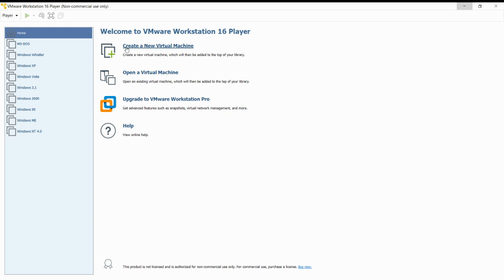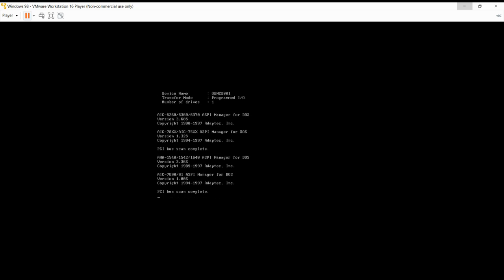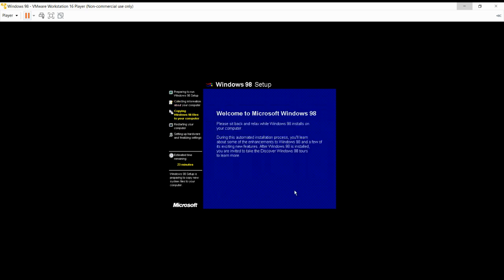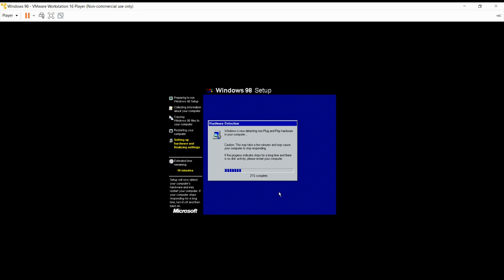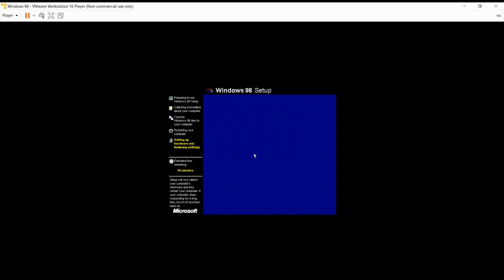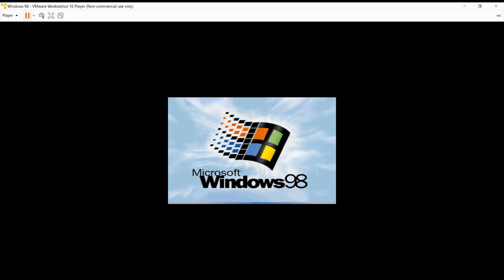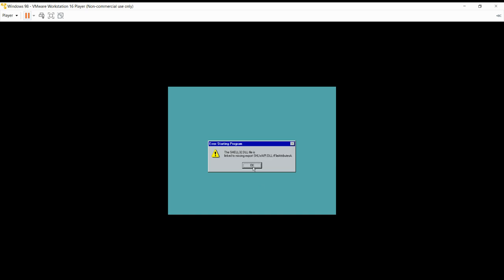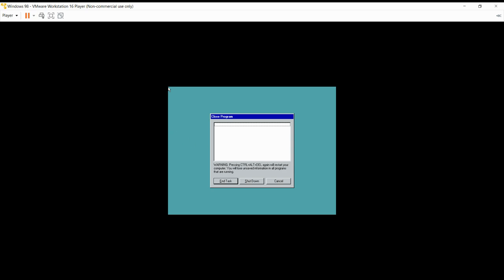VM Installation Ep.13: Windows 98 (FAILED)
Can someone tell me why it's doing this?